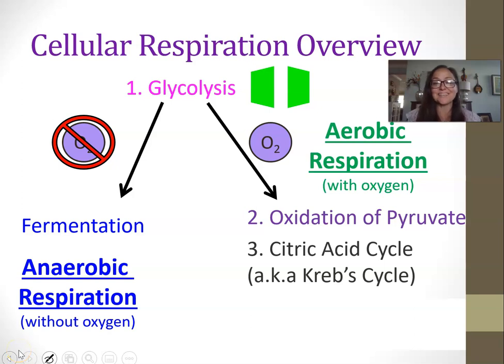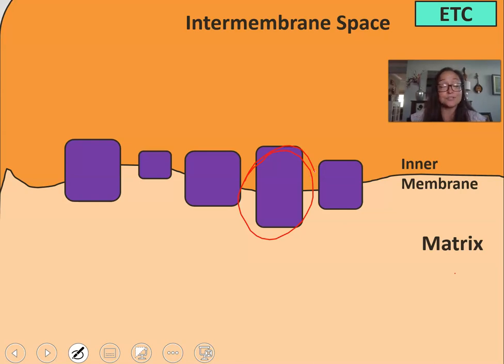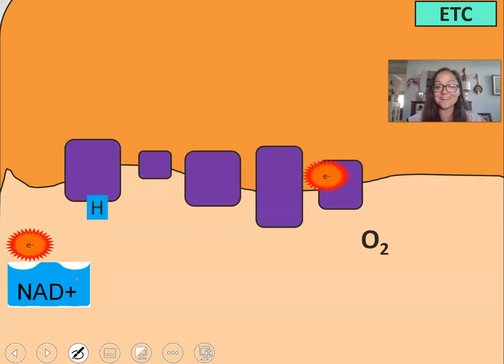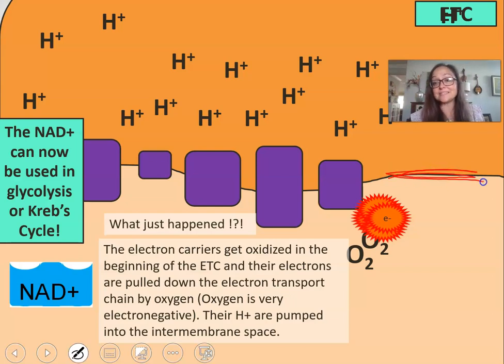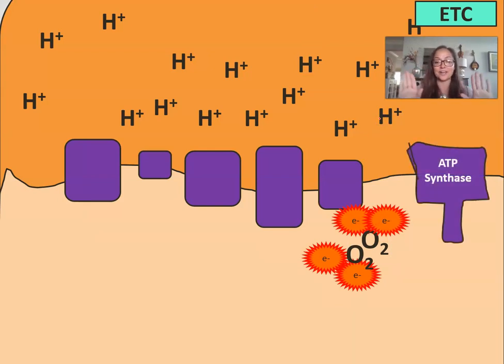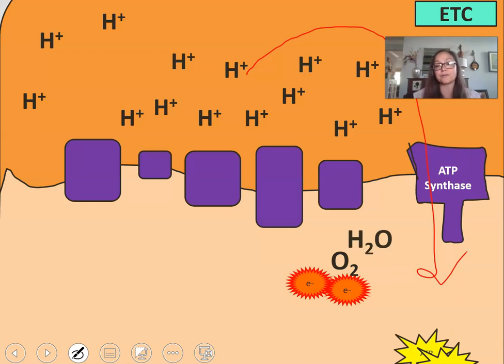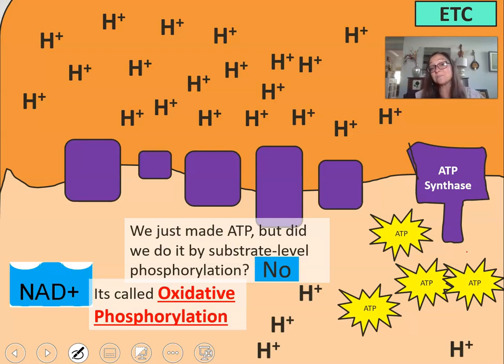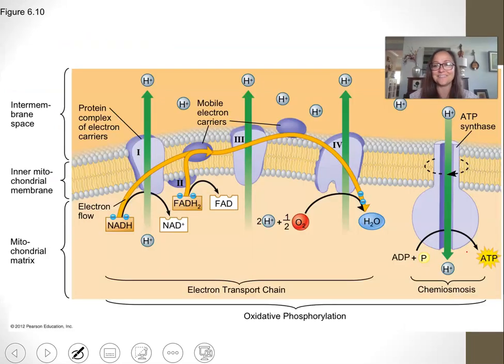Oxidative Phosphorylation AP Biology 3.6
If you are teacher or student who would look notes to go with this video, I made some that you can check out